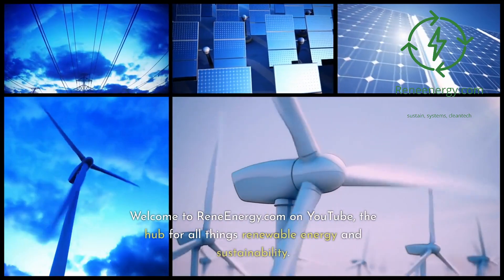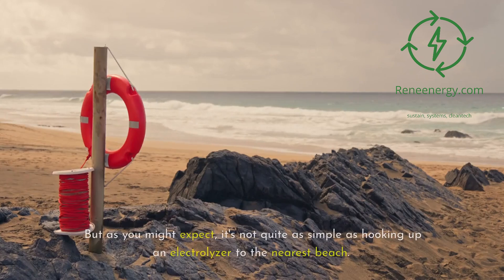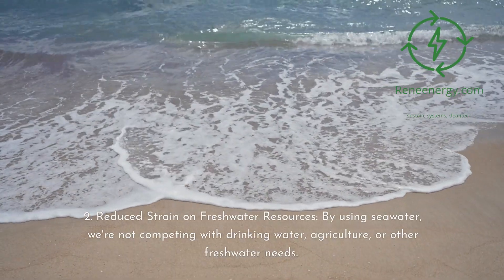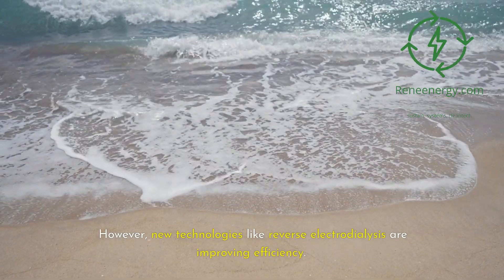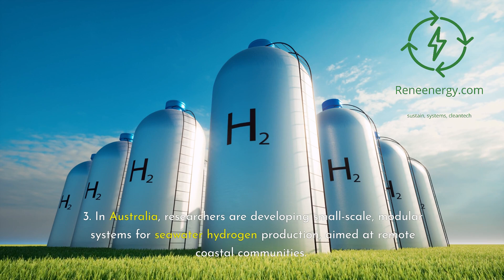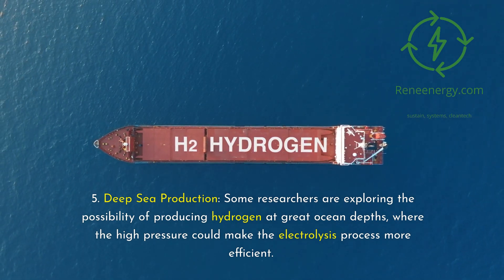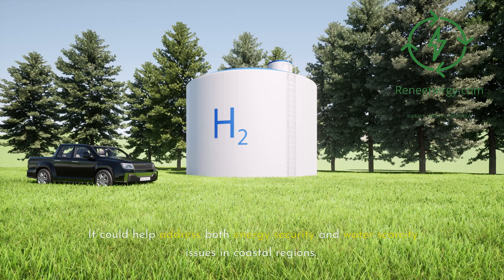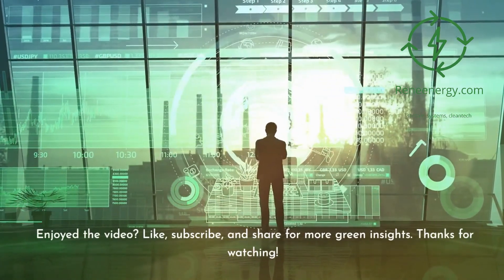Ocean to Energy - Can Seawater Produce Green Hydrogen?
Dive into the exciting world of seawater hydrogen production! Discover how our oceans could become the next big source of clean energy.

🔍 In this video, we explore:
- The potential of seawater in green hydrogen production
- Cutting-edge technologies making it possible
- Advantages over traditional freshwater methods
- Challenges and innovative solutions
- Exciting real-world projects and future possibilities
- Economic and environmental implications

Whether you're an energy professional, investor, or clean tech enthusiast, this video offers valuable insights into the future of hydrogen production.